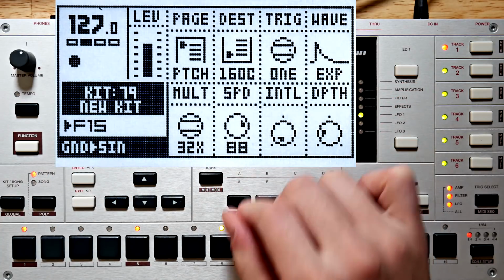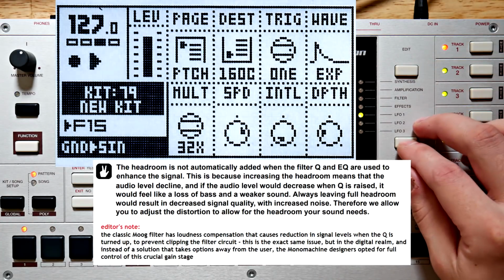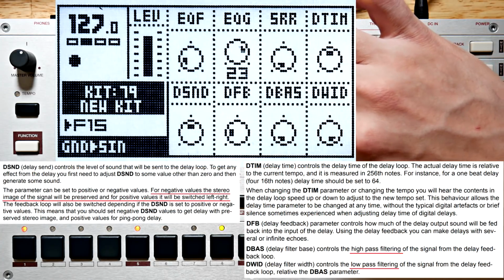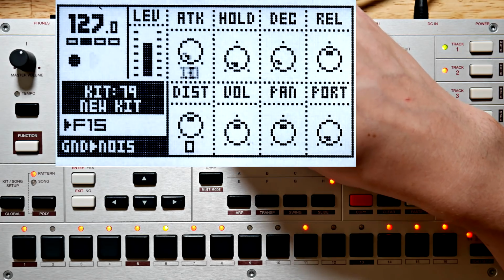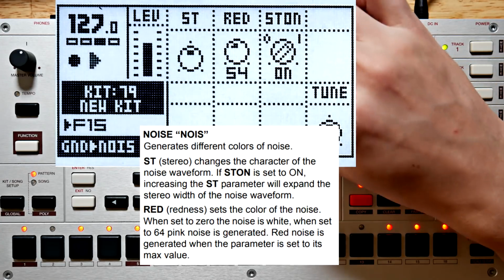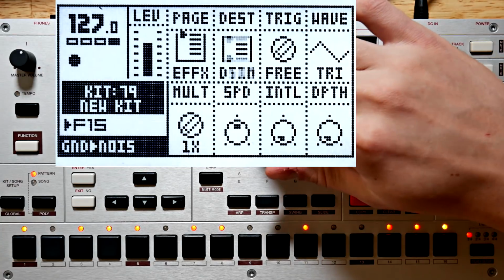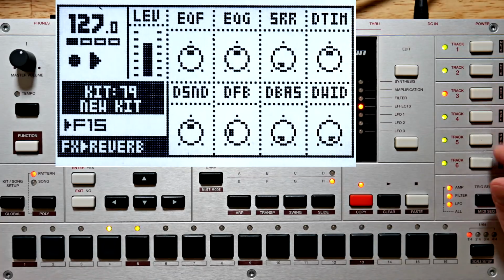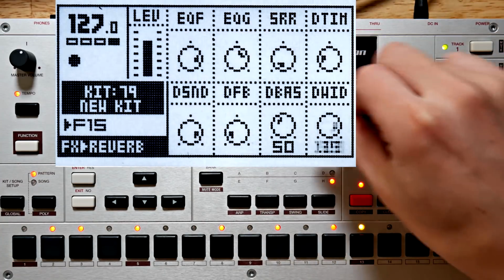Monomachine Basic Pattern: Sine and Noise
This demo explores basic percussion synthesis using the Elektron Monomachine sine wave and noise generators - like the Machinedrum, I've found it very helpful to focus primarily on the simplest sound generators of the Monomachine while I learn about the fundamentals of its voice architecture and FX.

0:00 alt footage excerpts
0:18 abstract
1:10 sine pitch envelope
1:40 sine amplitude envelope and headroom
2:09 sine distortion envelope
3:06 sine filter and filter envelope
5:36 re-visiting headroom and amplitude envelope
6:41 sine 1-band EQ
8:04 sine delay and trigger pattern change
9:25 noise machine
10:04 noise stereo width modulation
10:42 noise decay modulation
11:08 noise delay
11:34 noise 1-band EQ modulation
12:03 reverb machine
13:20 reverb mangling
14:38 reverb 1-band EQ
16:25 flanger machine
18:29 flanger delay modulation
19:44 flanger feedback modulation
21:01 flanger filtering
22:11 muting
23:12 reverb panning modulation
24:16 muting
25:20 re-visiting sine and noise modulations
26:22 flanger filtering
26:43 flanger delay LFO to square
27:38 muting

the Monomachine snapshot used for this recording is publicly available